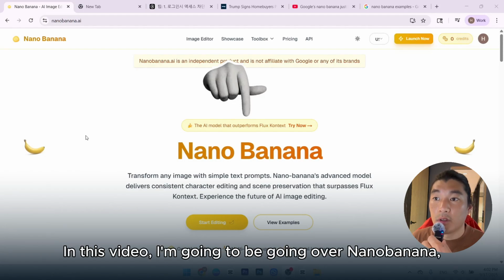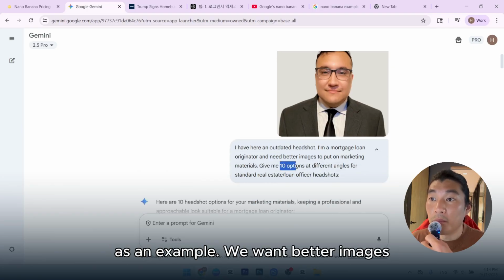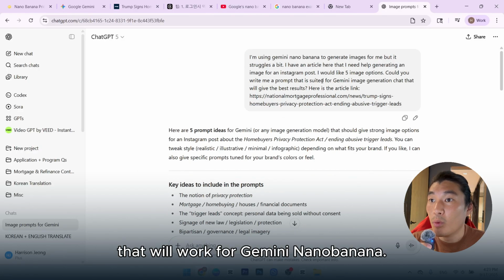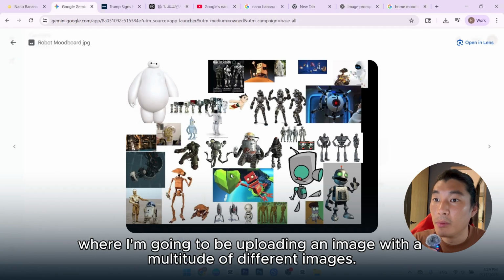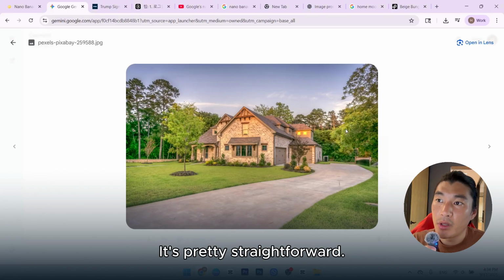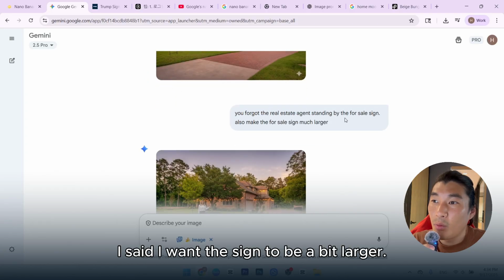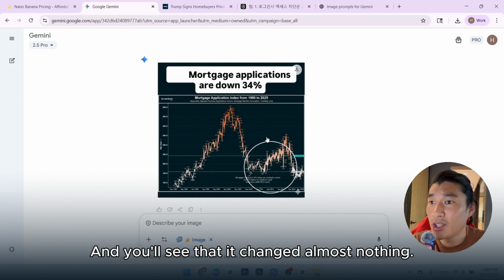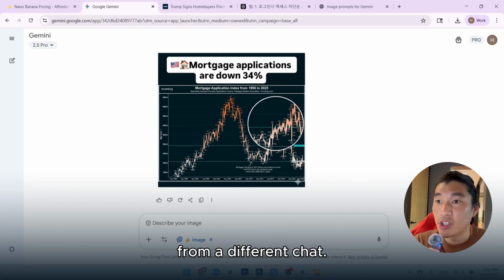Utilize Gemini NanoBanana for Marketing & Branding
🚀 Google just dropped NanoBanana — Gemini’s powerful new AI image tool — and here’s how loan officers can take advantage.

In this video, I walk you through:
✅ How to access NanoBanana inside Gemini Pro
✅ What features you’ll see (image uploads, descriptions, credits)
✅ How Giving Tree Lending users already have Pro access built in
✅ Real use cases for loan officers — from refreshing outdated headshots to creating social media content and branded visuals in seconds

💡 Why it matters: Loan officers can now create professional-level marketing materials without hiring designers or photographers — saving both time and money while staying ahead of the curve.